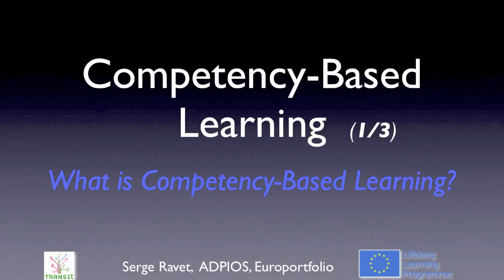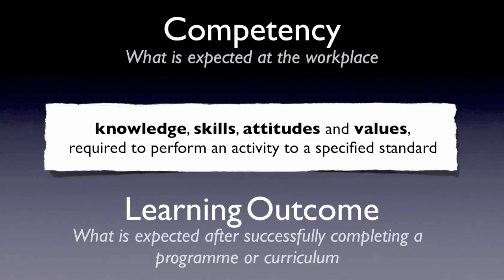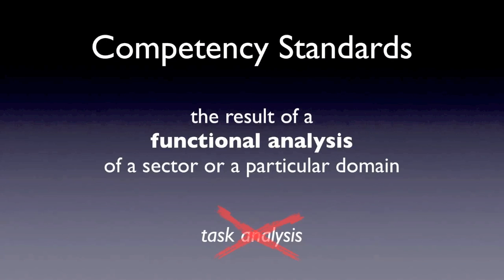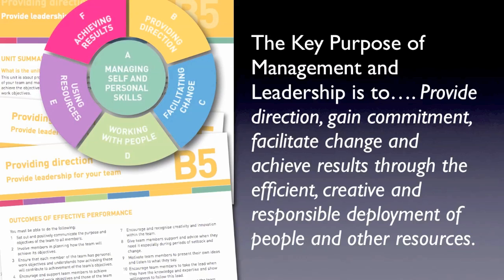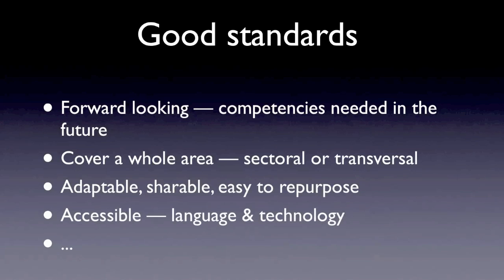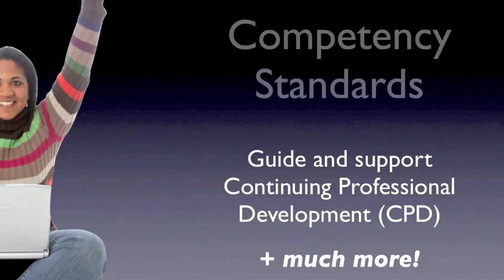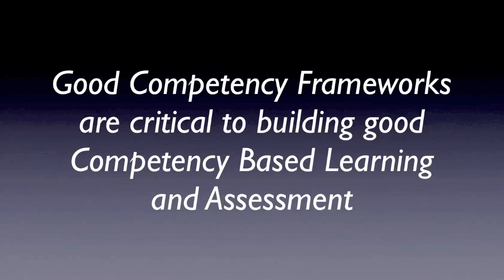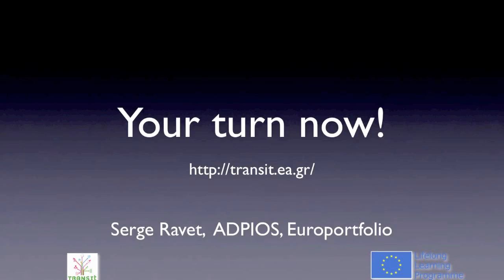Competency Based Learning (1): What is Competency-Based Learning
First part of a presentation on what competency based learning is. It has been developed in the context of the TRANSIt project to help teachers to develop competency based learning for the acquisition of key competencies.